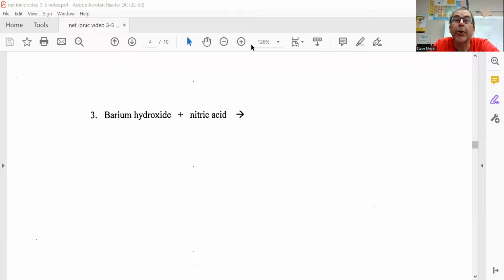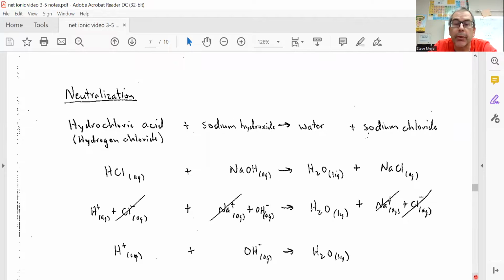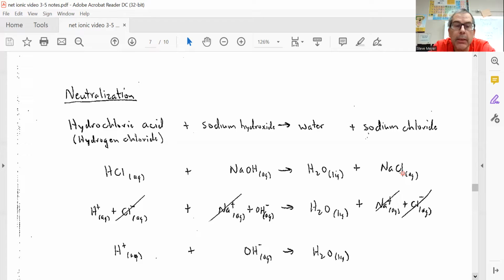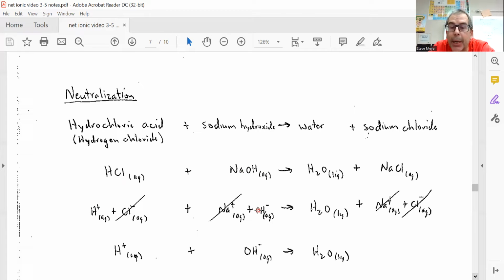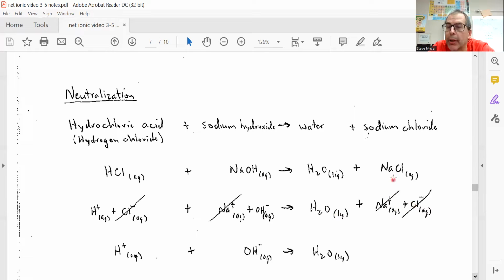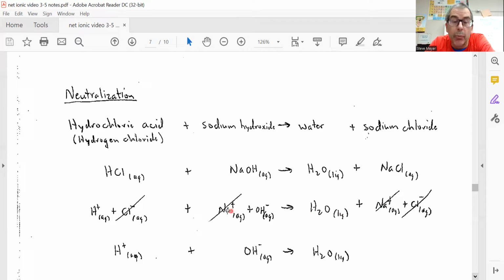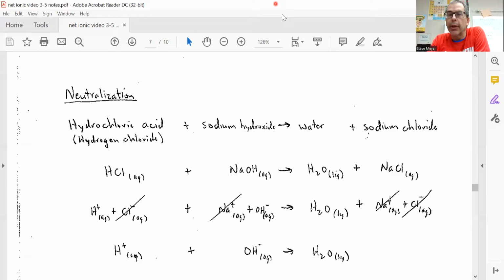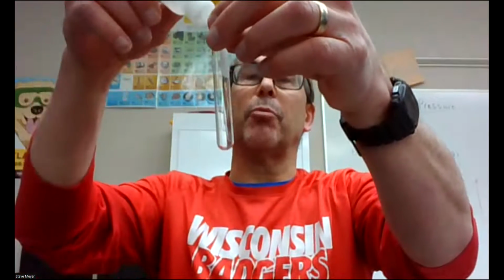net ionic equat - neutralization video